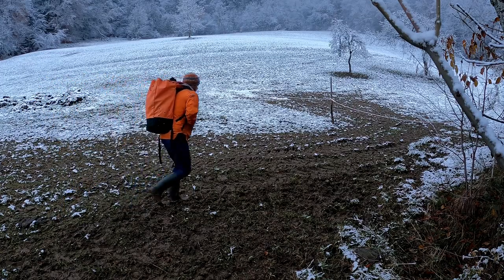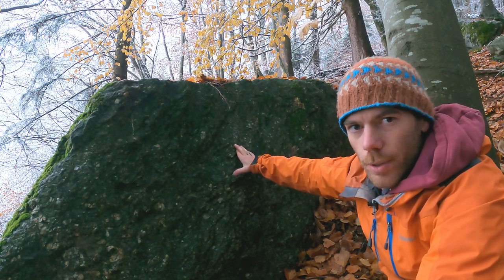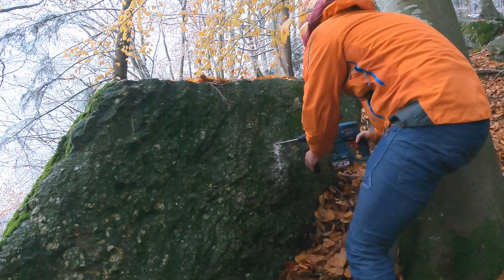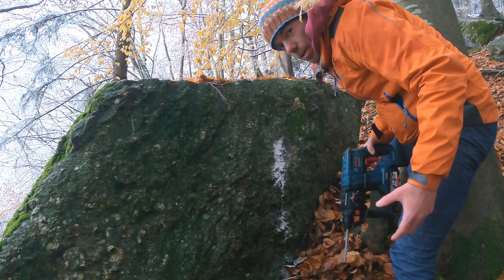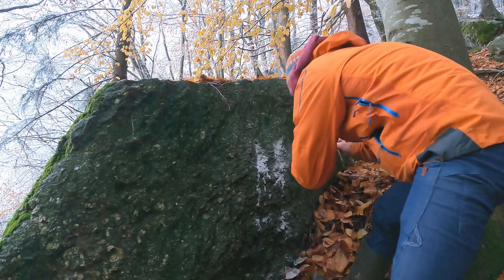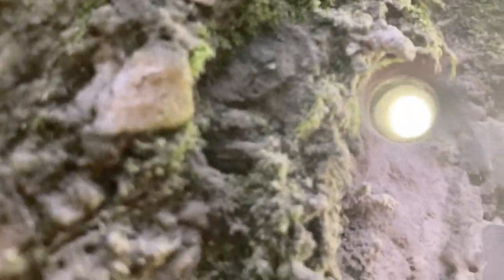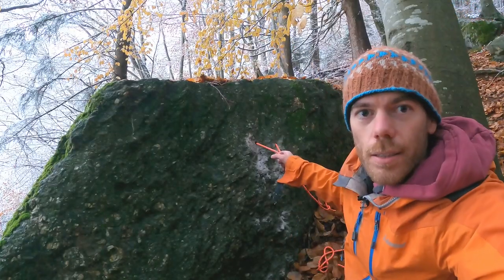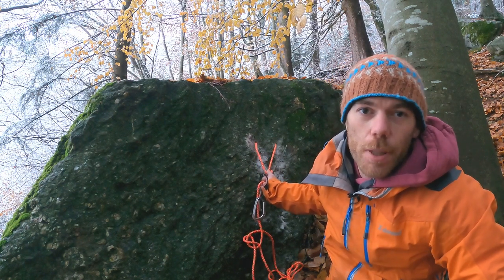V-THREAD in rock - how hard is it to drill?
A V-thread offers some advantages compared to bolts, like their resistance to damage due to floods or rock fall. In this video we'll find out how hard it is to drill one in a flat rock surface.

As a professional canyoning guide based in the French Alps, I aim to share technique, gear reviews and experiences. A secondary goal is to make better videos with every upload. If there's something canyoning related you'd want to appear in an episode, leave it in a comment!

Book me for a trip